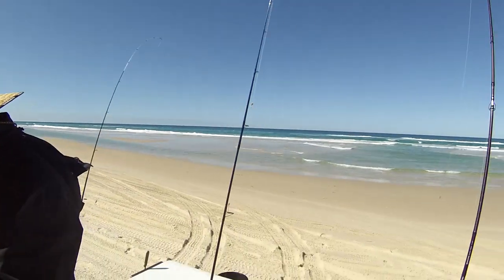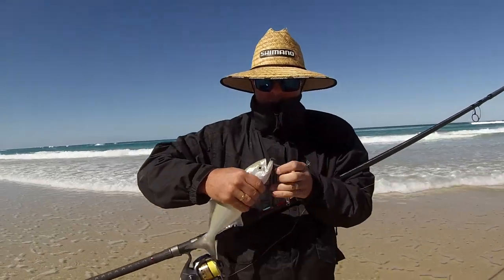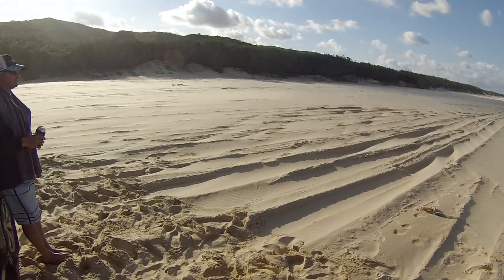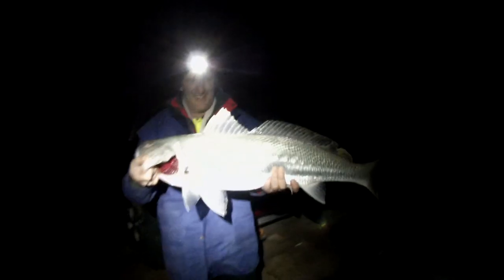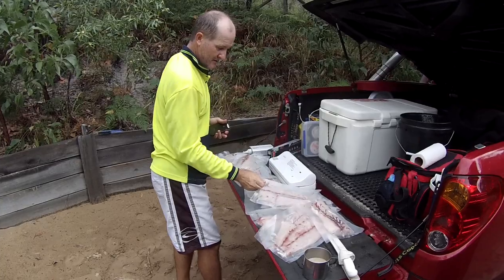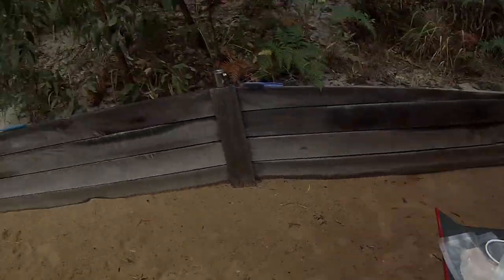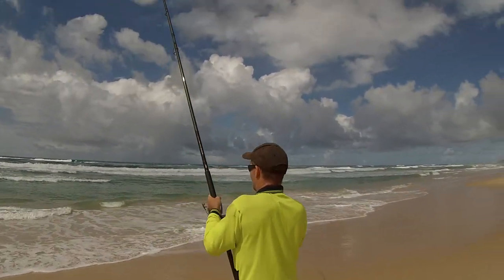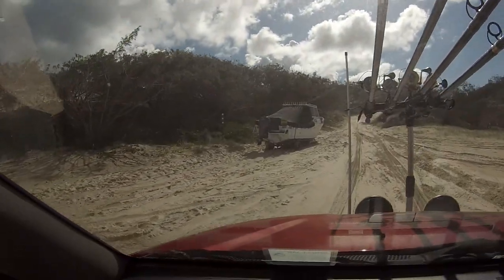Beach fishing for Mulloway & Taylor Fraser Island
Catching Taylor in the mornings & afternoons, then catching Mulloway at night time